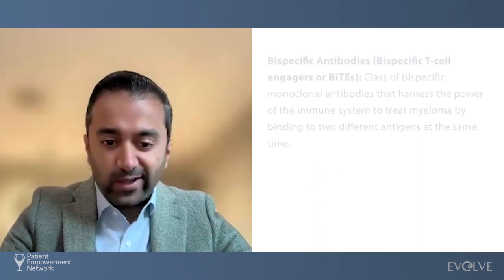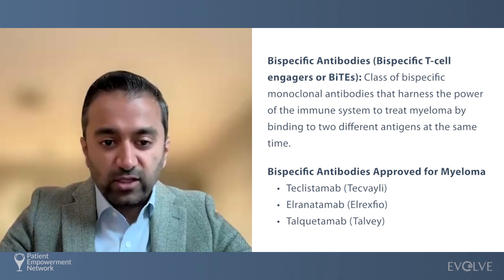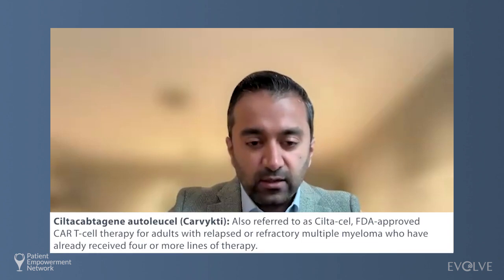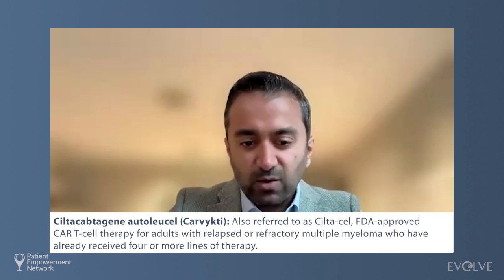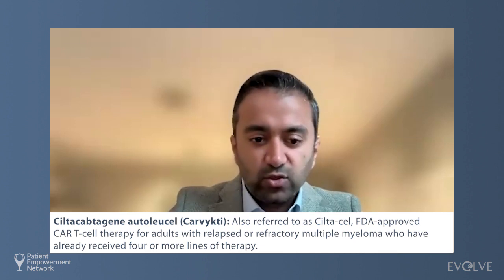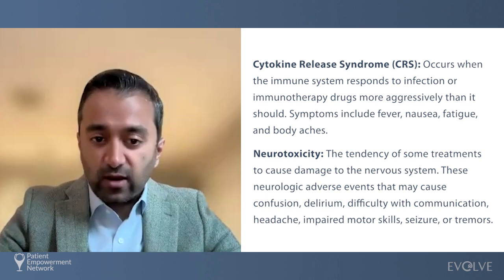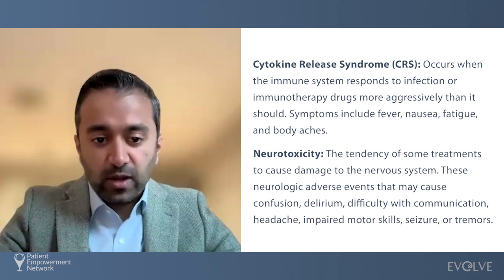Evolving Myeloma Treatment Options | Bispecific Antibody Therapy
What are bispecific antibodies, and how are they advancing myeloma care? Dr. Omar Nadeem of Dana-Farber Cancer Institute discusses the role of this new therapy in myeloma care, shares an update on ongoing bispecific antibody research, and compares this treatment to CAR T-cell therapy.

Dr. Omar Nadeem is the Clinical Director of the Myeloma Immune Effector Cell Therapy Program and Associate Director of the Multiple Myeloma Clinical Research Program at the Dana-Farber Cancer Institute.